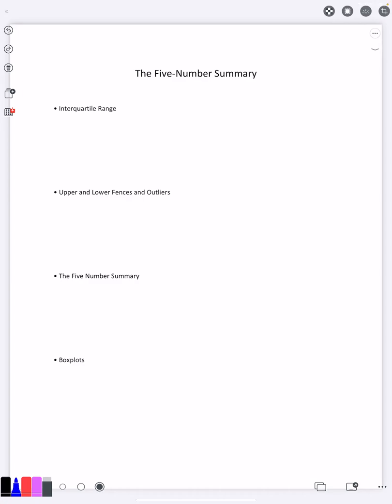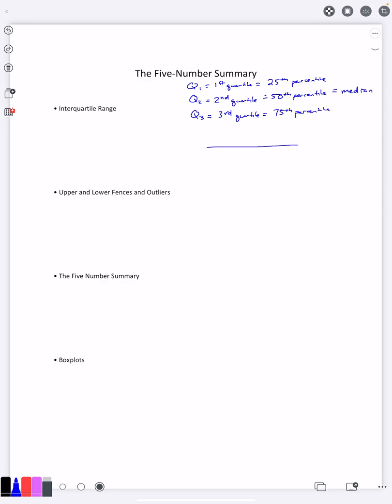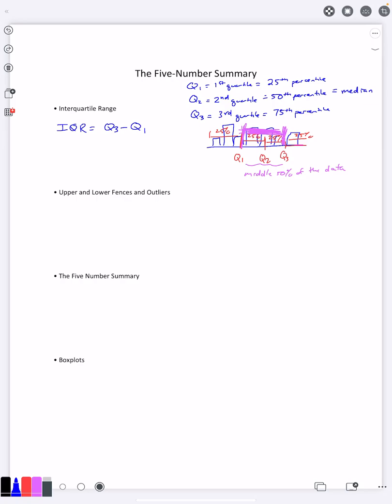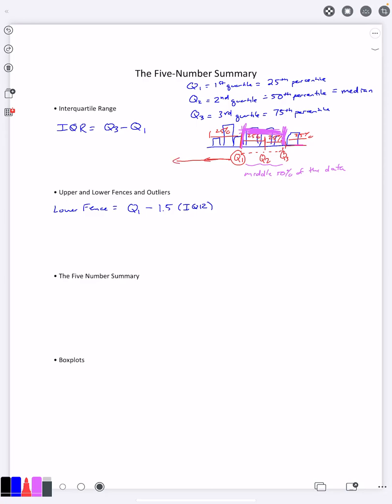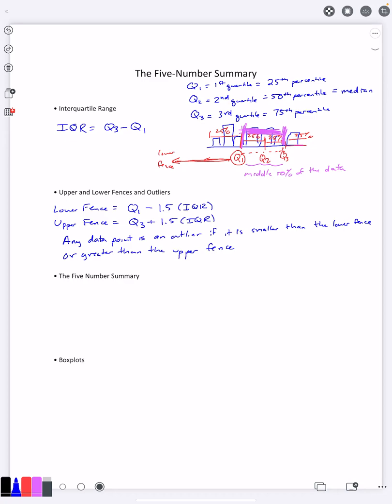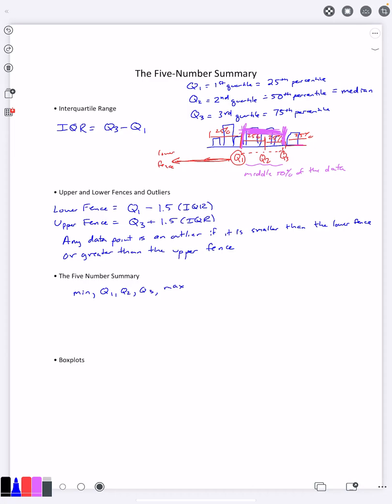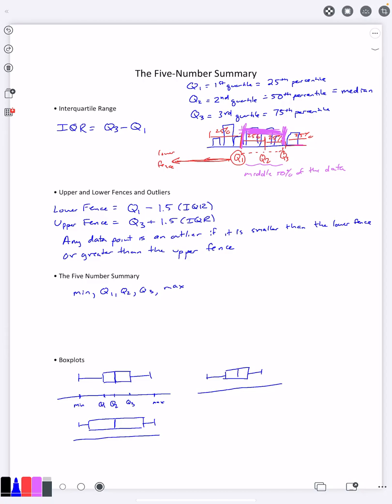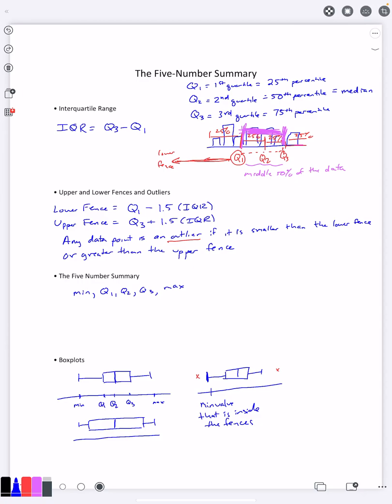Five Number Summary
This video discusses the five number summary and how to use it to draw a boxplot.